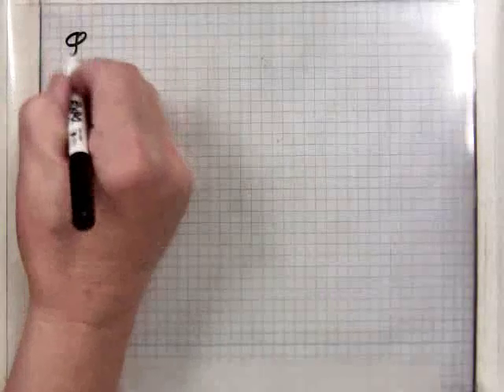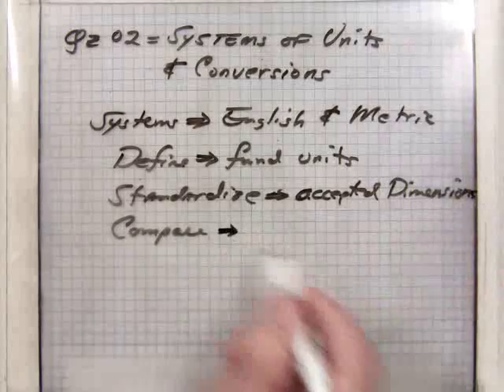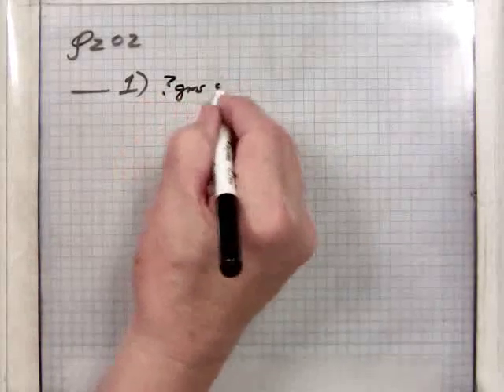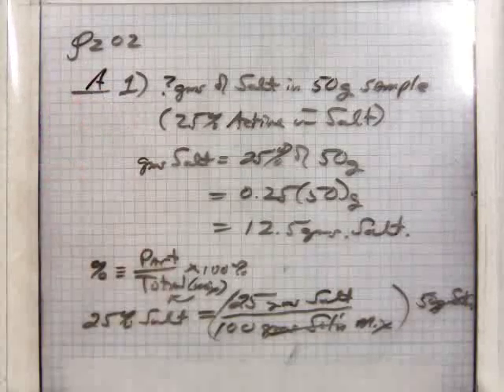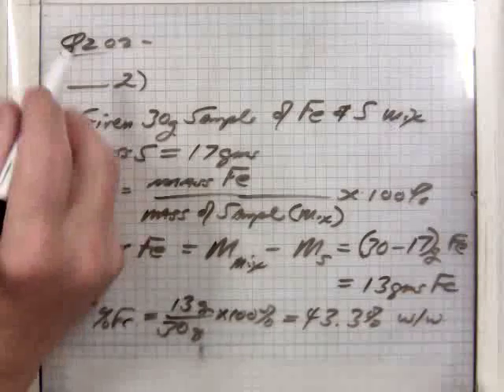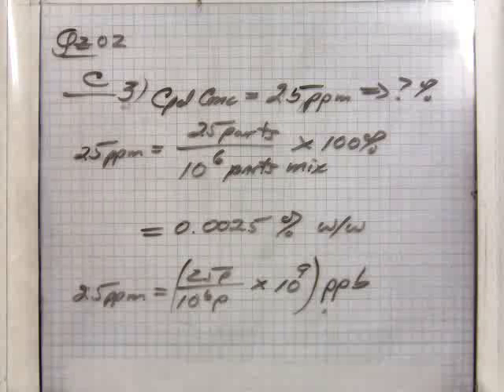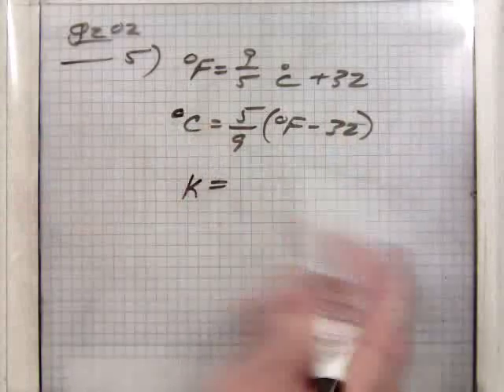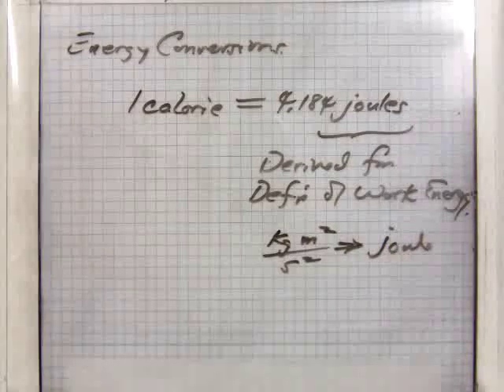Qz0211Spg19 Systems of Units